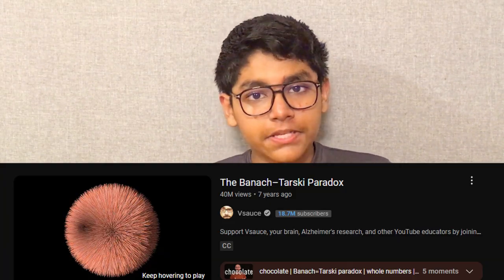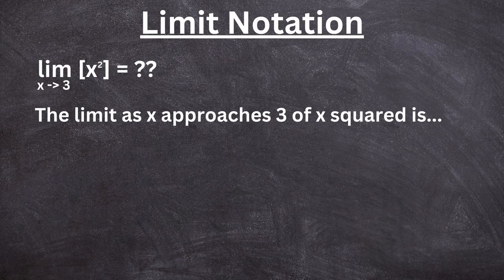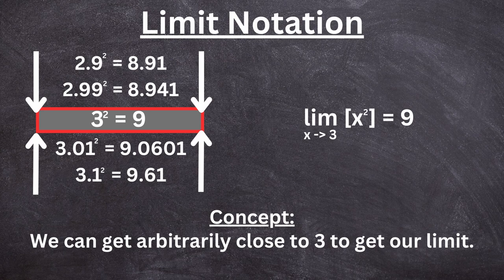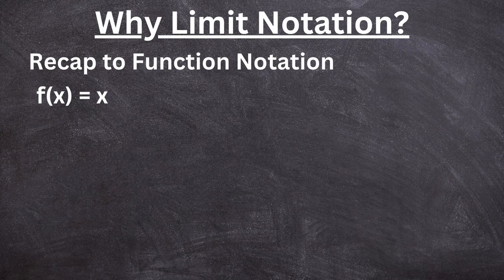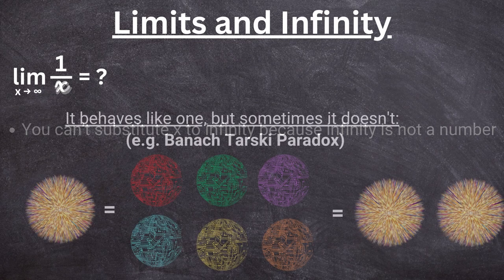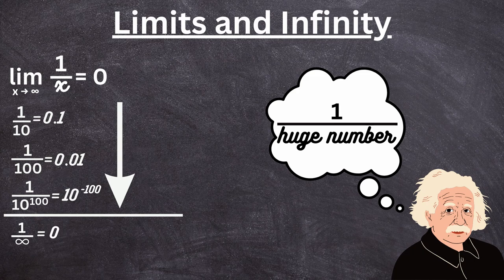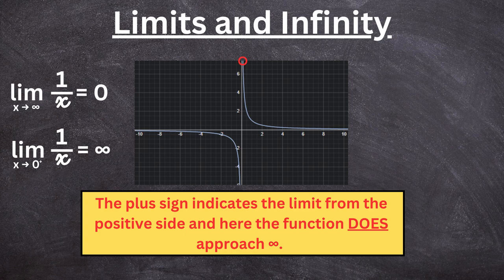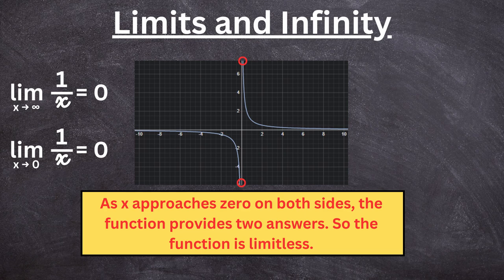What Are Limits? | Limit Calculus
Assalamu Alaikum everyone! In this video, we'll break down the concept of limits, explore their significance in calculus, and provide practical examples to help you grasp the basics. Whether you're a student, a math enthusiast, or just curious about calculus, this video is your key to mastering limits and building a strong foundation for your mathematical journey. Join us and let's make calculus limitless together